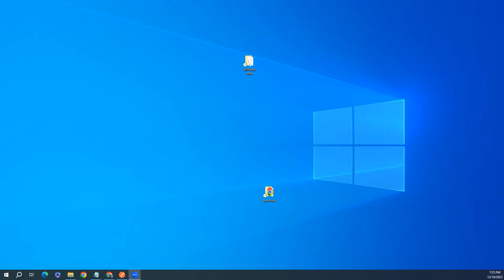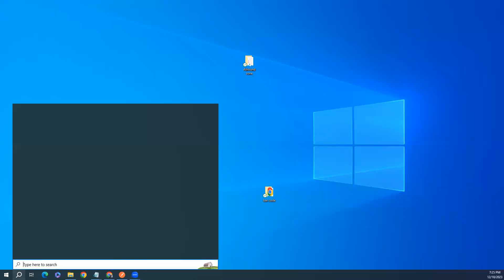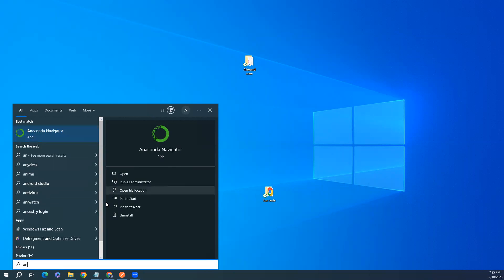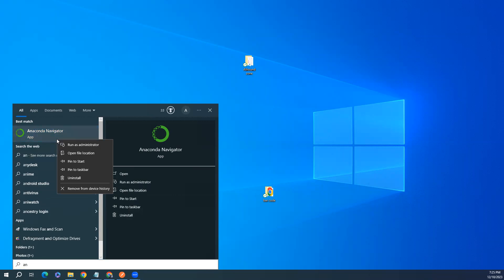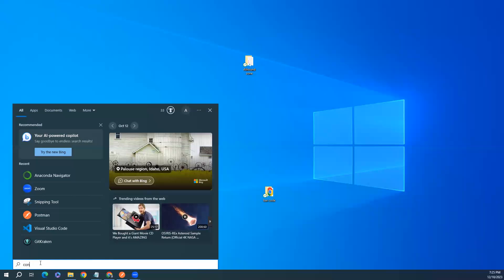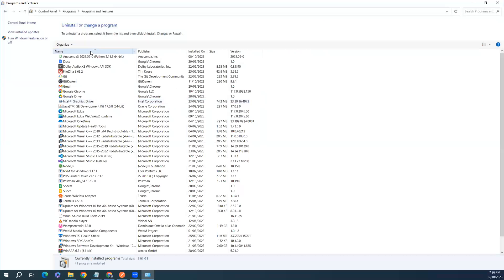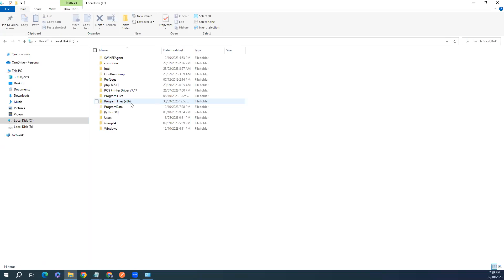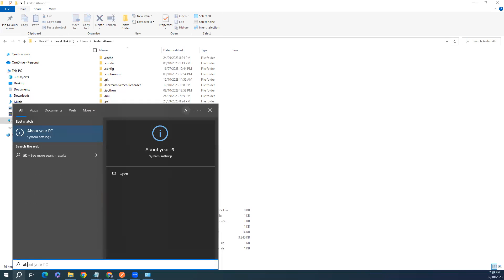How to uninstall anaconda windows 10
In this step-by-step tutorial, we'll guide you through the process of uninstalling Anaconda on a Windows 10 system. Whether you're looking to free up space on your computer or simply want to remove Anaconda for other reasons, we've got you covered.

Video Contents:
0:00 - Introduction
0:45 - Step 1: Close Anaconda Navigator and Prompt
1:20 - Step 2: Uninstall Anaconda via Control Panel
2:30 - Step 3: Remove Anaconda from PATH
3:15 - Step 4: Delete Anaconda Files and Folders
4:00 - Step 5: Clean Up Environment Variables
4:30 - Step 6: Remove Start Menu Shortcuts
5:00 - Step 7: Final Checks
5:30 - Conclusion

Follow along with our detailed instructions to ensure you completely remove Anaconda from your Windows 10 PC.